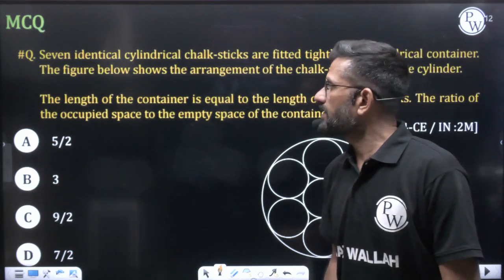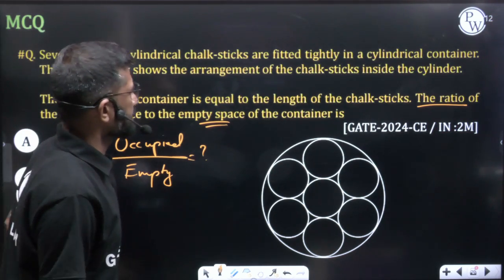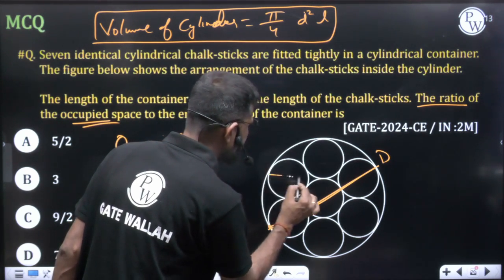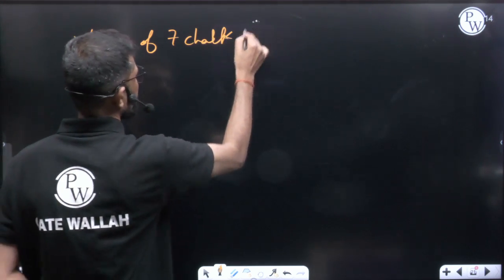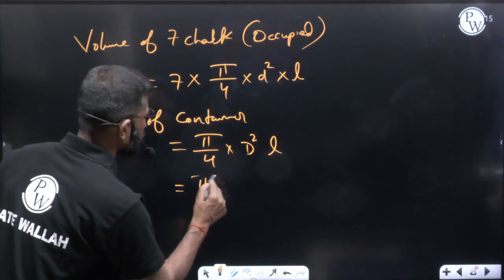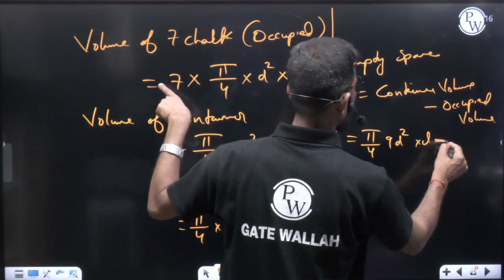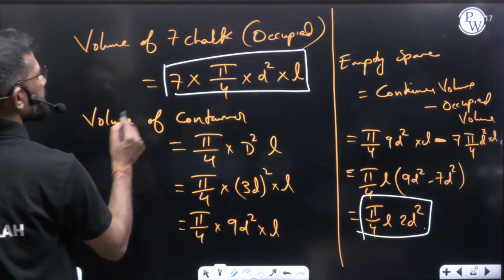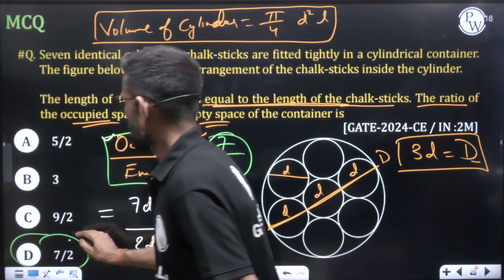Civil GATE 2024 - Question 12...